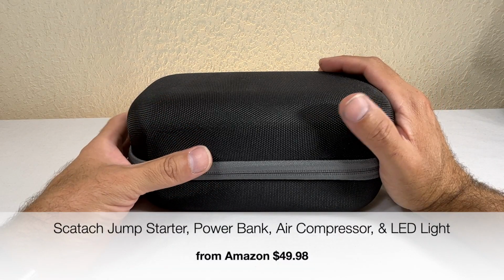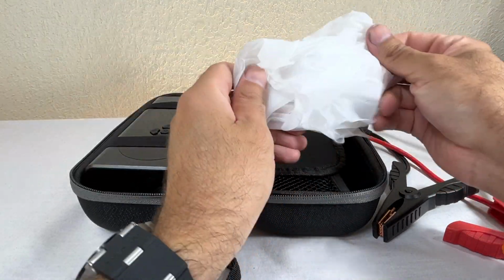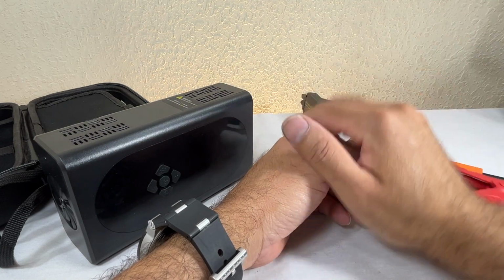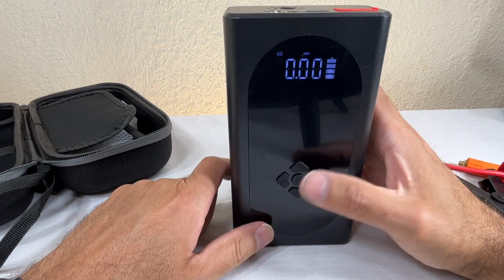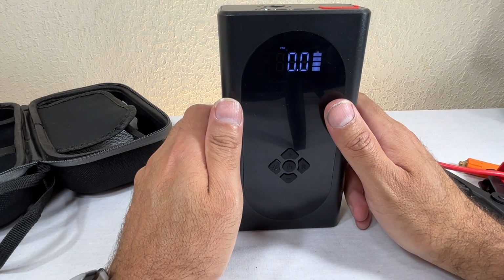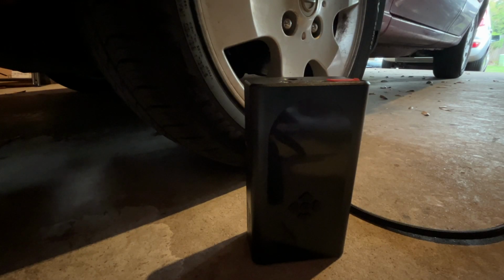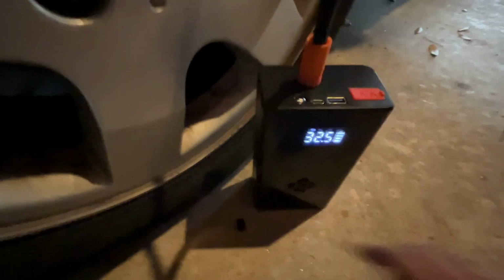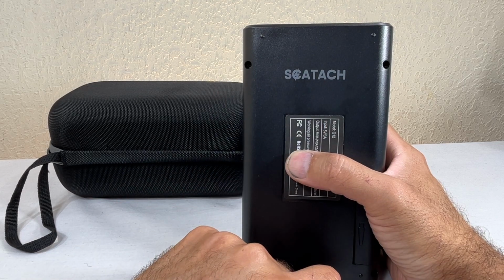Scatach Jump Starter, Air Compressor, Power Bank, and LED Light Lithium Battery Review by Skywind007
In this video I tested the Scatach jump starter. My car is very small so I didn't expect any problems and I didn't have any problems. I have a Nissan Sentra. I also tested it on a 2014 Toyota Corolla. I works well since these are all small cars. I don't know if it will work on larger vehicles like Ford trucks or Chevrolet. Are these jump starters better than jumper cables? Well, yes for the most part. As long as you have them charged up.

Compatible vehicles: Alfa Romeo, Aston Martin, Audi, Bentley, BMW, Bugatti, Cadillac, Chevrolet, Chrysler, Citroen, Daewoo, Daihatsu, Dodge, Ferrari, Fiat, Ford, Honda, Hummer, Hyundai, Infiniti, Jaguar, Jeep, Kia, Lada, Lamborghini, Land Rover, Lexus, Maserati, Maybach, Mazda, McLaren, Mercedes Benz, Mini, Mitsubishi, Nissan, Peugeot, Porsche, Renault, Rolls Royce, Rover, Saab, Seat, Smart, Subaru, Suzuki, Tesla, Toyota, Volkswagen, Volvo,

Check these stores: Macys, JCPenney, Kohl’s, Nordstrom, TJ Maxx, Marshalls, Amazon, Dillards, Academy Sports and Outdoors, Big Lots, Burlington, Costco, Dollar general, Family dollar, Five below, Sam’s club, Target, Walmart, Balenciaga,